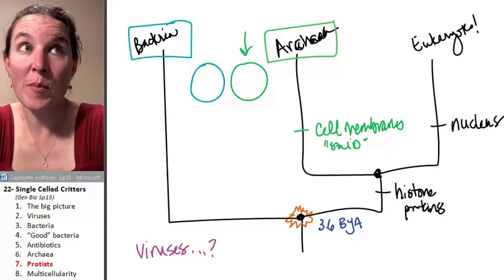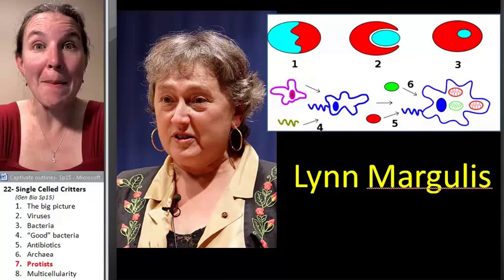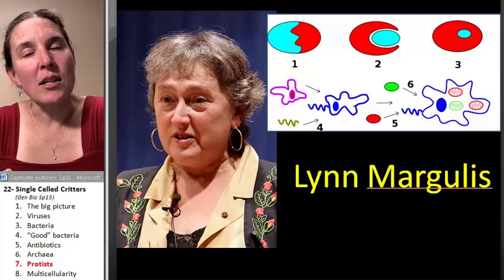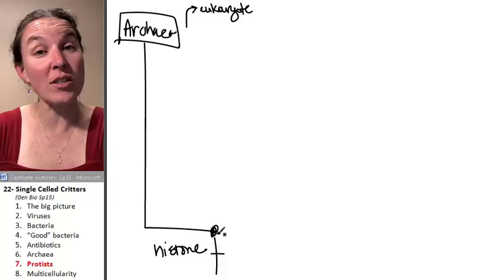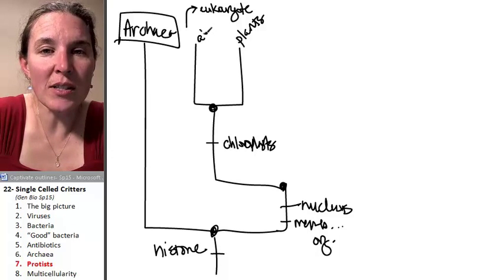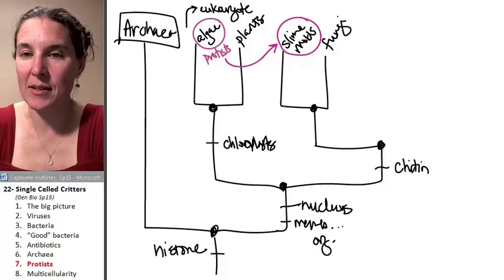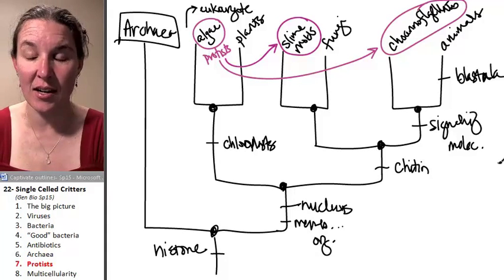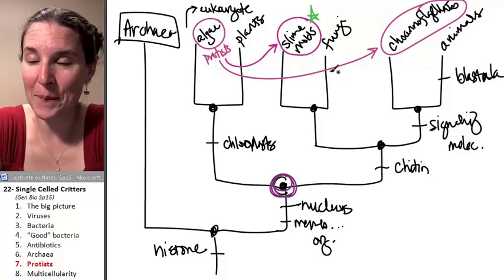Single Celled Critters 7- Protists